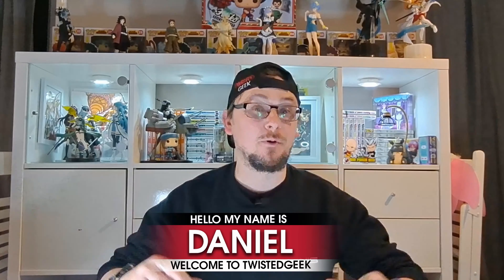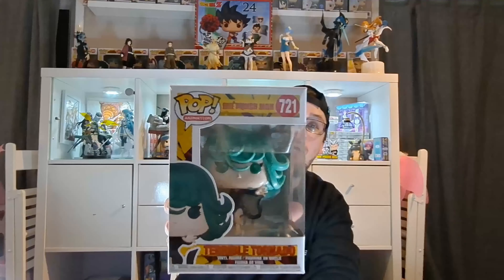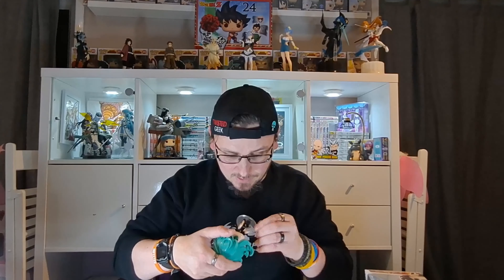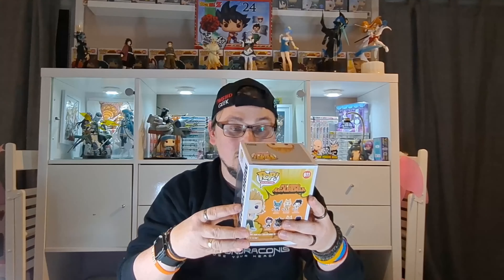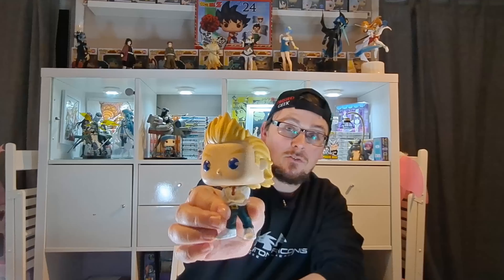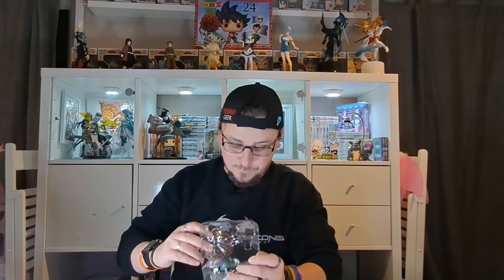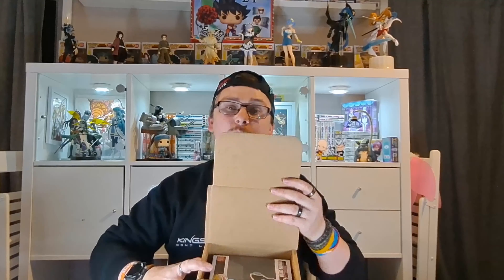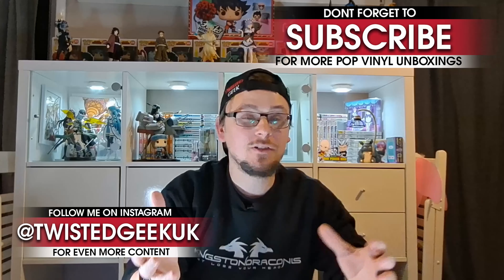HUGH! Pop Vinyl Haul PIAB Sub Nov 2020 | My Pop Vinyl Anime Collection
Huge anime pop vinyl haul. My biggest haul yet of pop vinyls, 7 anime pop vinyls to show you as well as pop in a box monthly anime subscription...8! In total.

Its been a great month for my pop vinyl collection with this huge haul of 8 anime pop vinyls. This may not seem a lot to some collectors out there but for me, this is huge and so excited to show you all what I have managed to get!

There was one pop vinyl here that caused some issues, but the video will explain all.

It is going to be December 2nd when this video launches which means it is officially the Christmas period and we can sing songs, wear Christmas jumpers and hopefully we all can spend time with family after such a trying and difficult year for us all.

So make sure you get them Christmas gifts all sorted, the tree up and I hope you have a great festive season. Also do not miss out on my dragon ball z funko pop advent calendar giveaway I am doing this month!

Want to know more about Pop in a Box, check my link below for more information via previous video or the referal link to their website.

Opinions/ reviews expressed are solely my own and do not express the views or opinions of the person, company, organisation or Country etc being represented.

The free background music was provided by MixKit, and the tune is called: mixkit-playground-fun-12, see link below and check out their range of free music to use on YouTube and more: